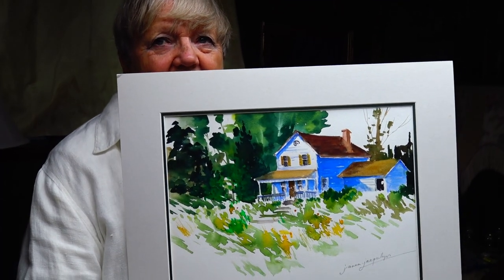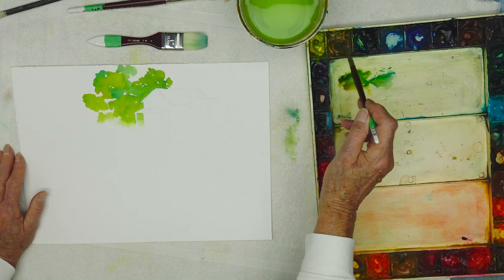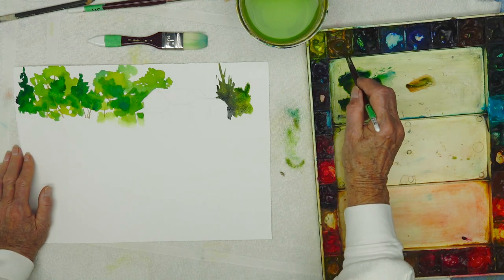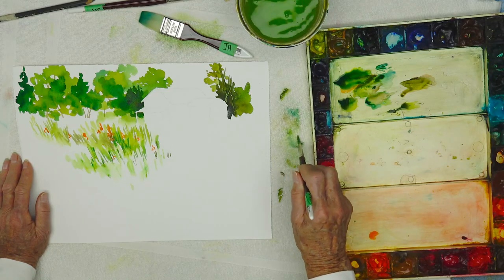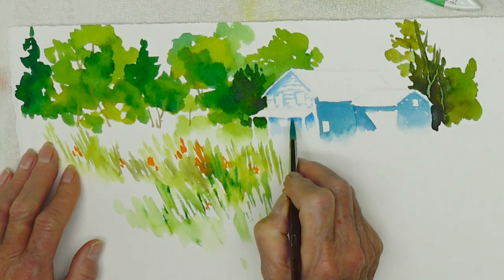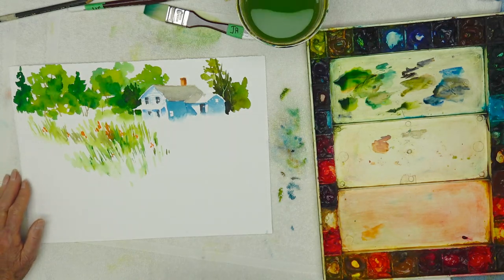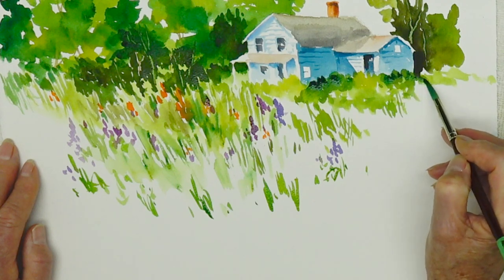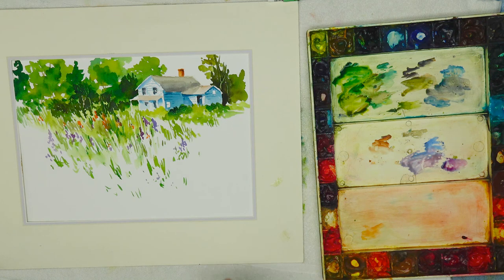j'anna jacqulyn paints The Blue House in watercolor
Easy step by step instructions on how to complete a country house.